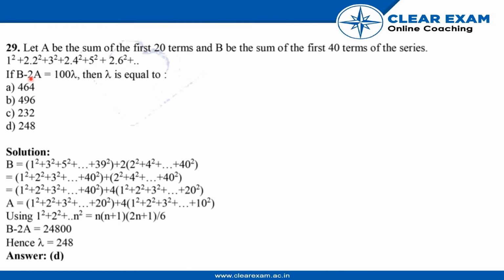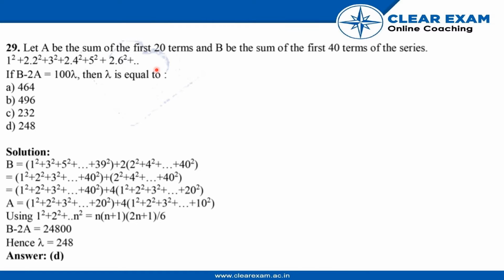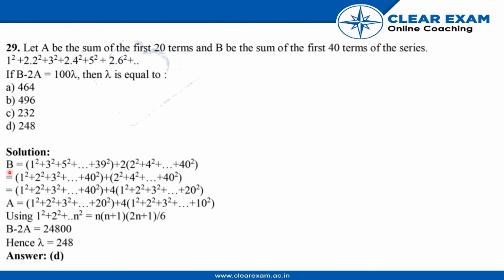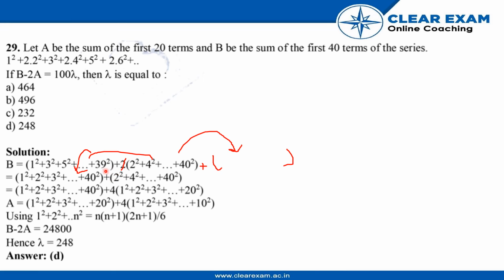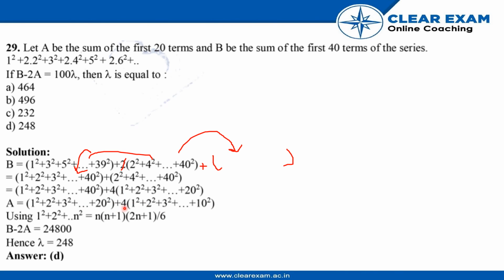JEE Mains Previous Year Paper 2018 | January-Shift 1 | Maths | ClearExam | Question 29